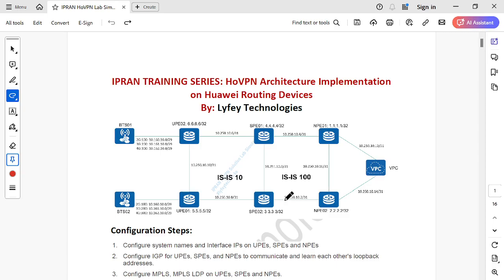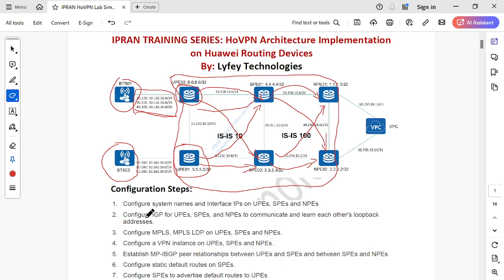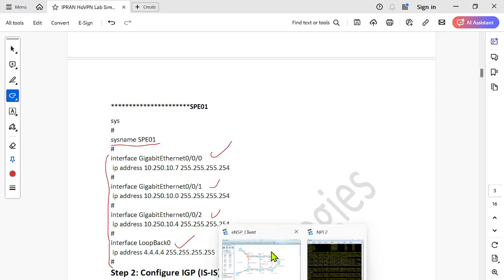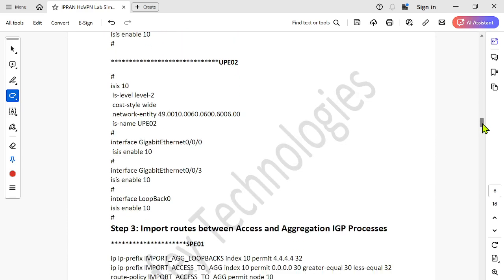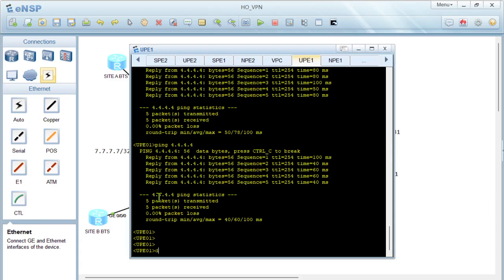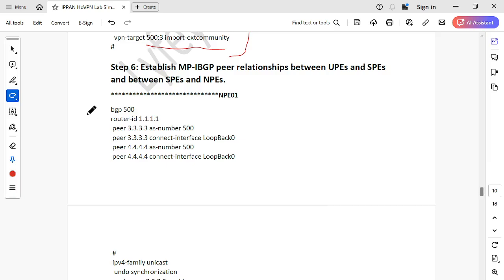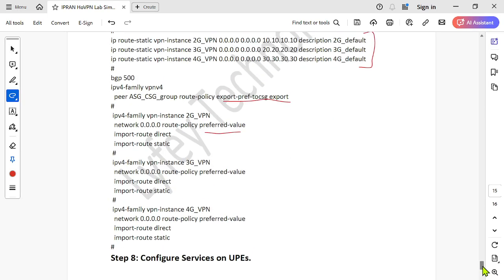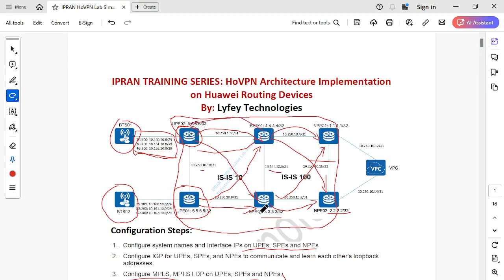IPRAN TRAINING SERIES Part 19: HoVPN Architecture Implementation on Huawei Routing Devices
HoVPN solution only advertises a default route to the NPEs. This video demonstrates the step-by-step procedure of how to implement the HoVPN solution on IPRAN for service provider networks.